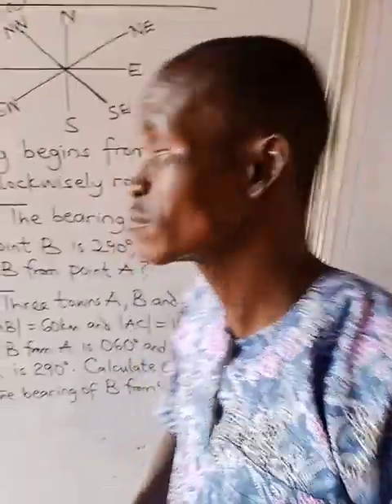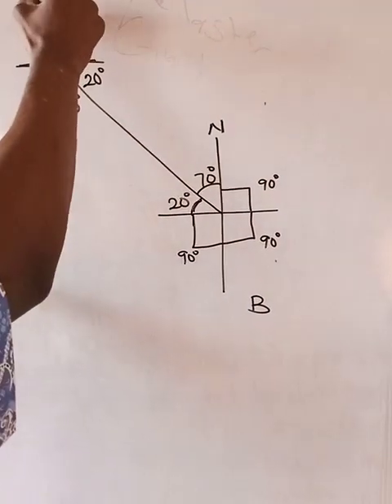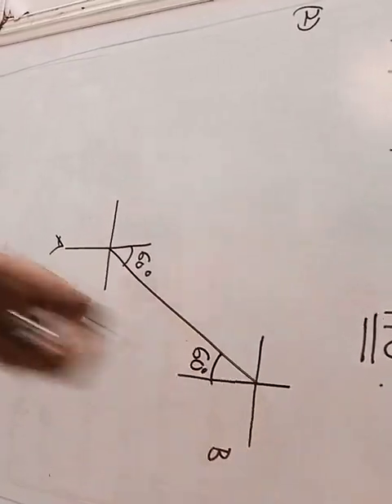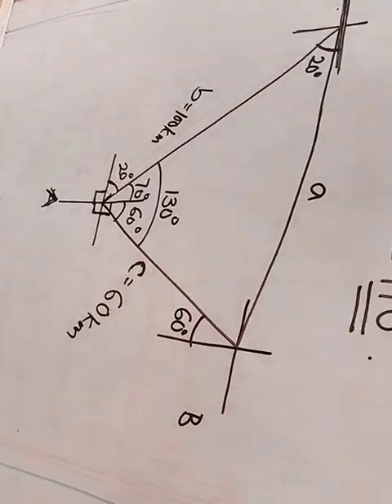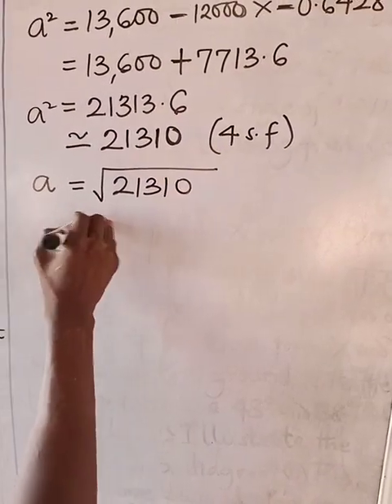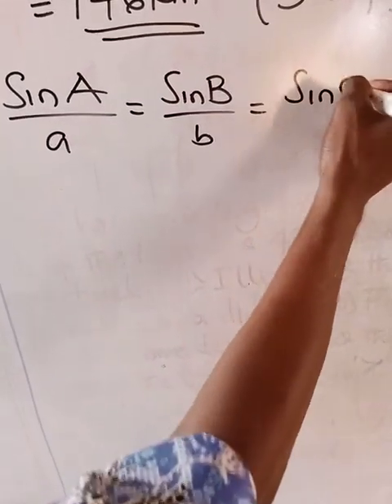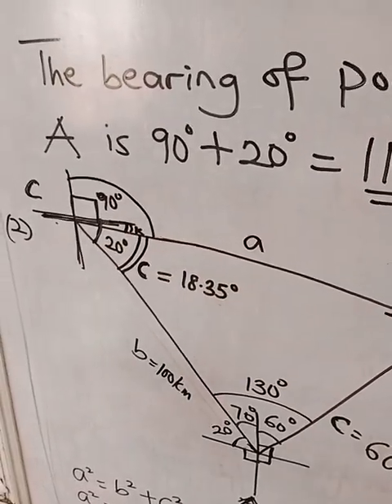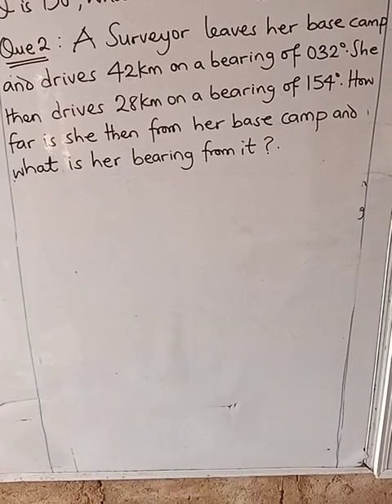Bearing and Distance